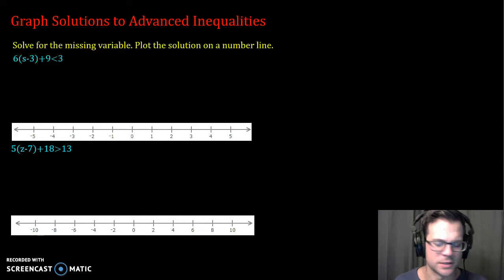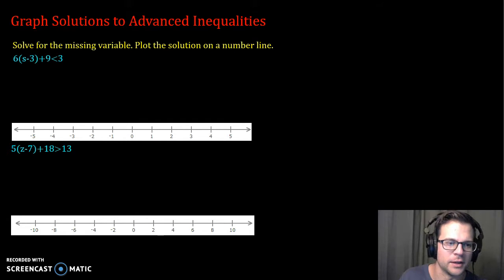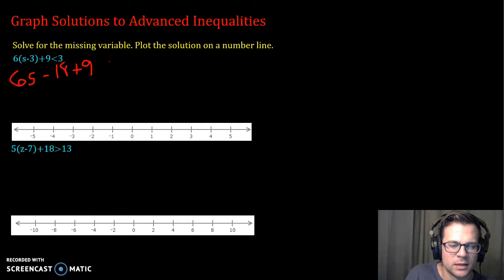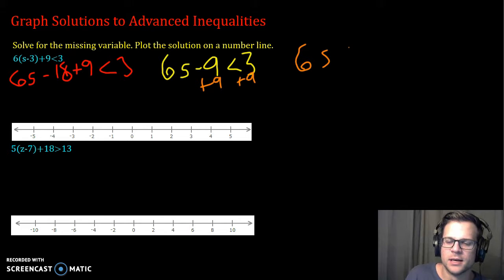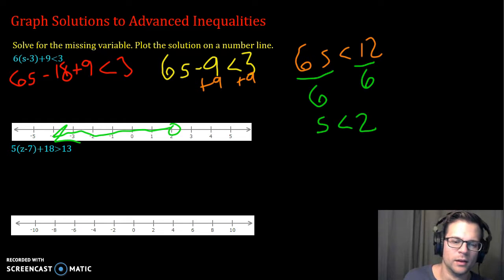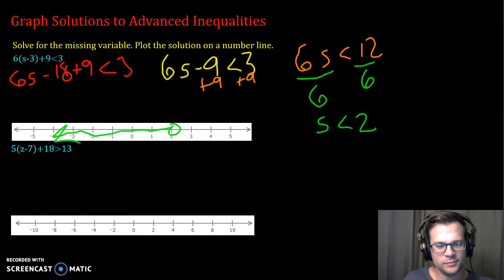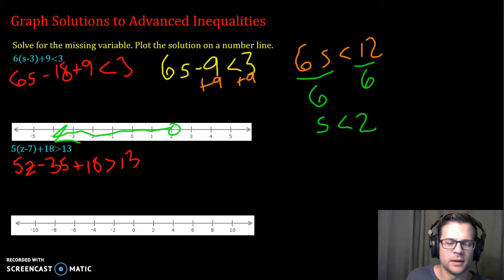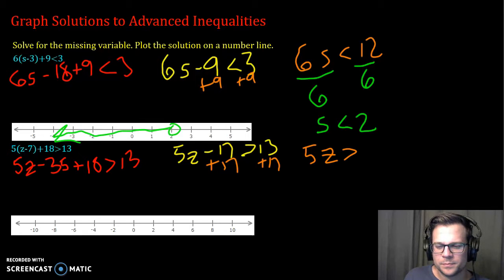Graph Solutions to Advanced Inequalities